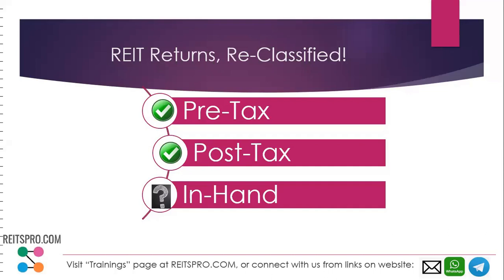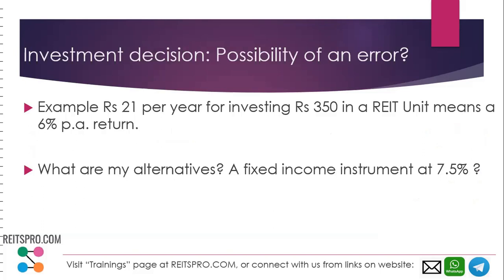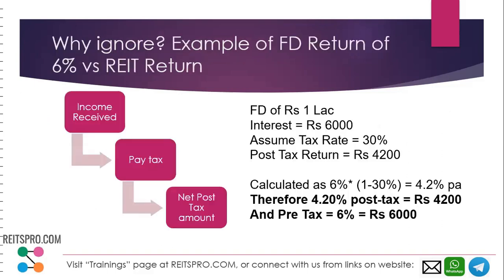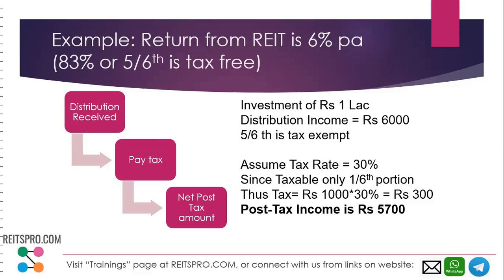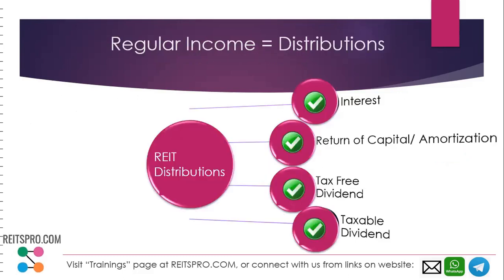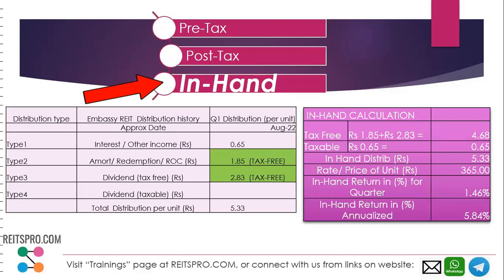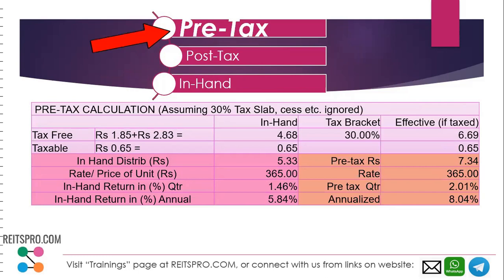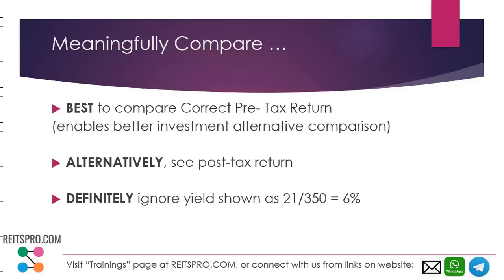REIT and InvIT return, in-depth look into yield vs post-tax vs pre-tax. Mindspace Brookfield Embassy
How do you correctly evaluate investment alternatives when you are considering REIT as an investment avenue? Lets look closer at the returns generated from these tax-efficient instruments to understand better. What are real returns of REITs?  Know how the REIT and InvIT returns should be assessed for all these Investment Trusts/ REITs:  Mindspace REIT Brookfield REIT Embassy REIT IRB InvIT Fund, Indigrid InvIT and Powergrid InvIT Trust. Yields (in-hand) vs Post-tax vs pre-tax returns in case of REITs should all be assessed, and this is discovered elaborately in the current video.

You earn high regular return with REIT investing. Payouts given by REITs (Real Estate investment trusts) are called distribtutions. Favourable tax laws make these periodic returns excellent for REIT owners. Find out about this and more, with this video.  See historical returns generated from InvITs and REITs (does not indicate future prospects)
Also, click on our video homepage to see more insightful videos on REIT and InvIT investing in India. Books on REITs in India

Since REIT investing in India is at a nascent stage currently, we at reitspro.com are dedicated to providing information on this form of investing. REITs (real estate investment trusts) undertake real estate investing,  commercial property investment etc. and their shares give high regular returns. Likewise InvITs are infrastructure investment trusts and invest in Indian infrastructure assets. REITs provide cash flows from rentals giving shareholders regular income; InvIT's cash flows come from contracts/ agreements that work like annuities, or fee collection etc. in tolls, and these provide stable incomes.

for more details such as

DISCALIMER: We are not SEBI registered advisers. We may be invested in REITs and InvITs which may result in bias. All the information provided herein is for educational/informational purposes only.